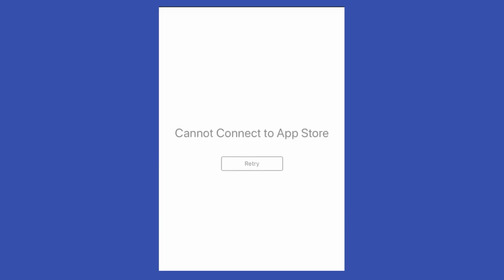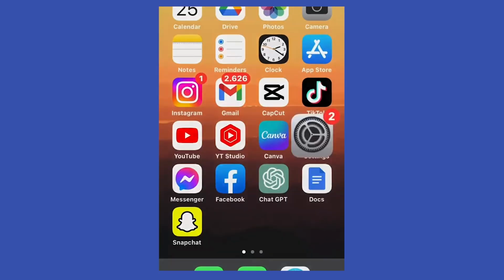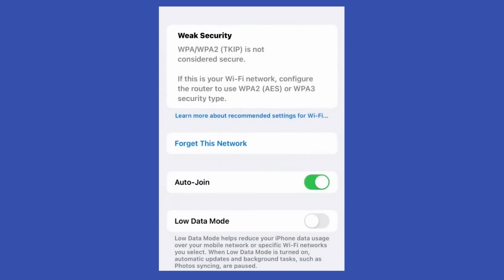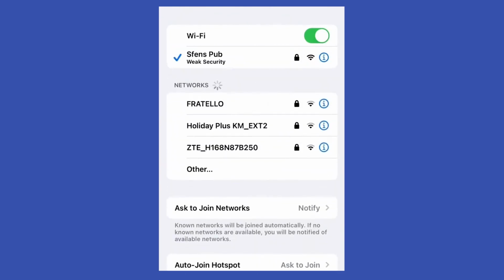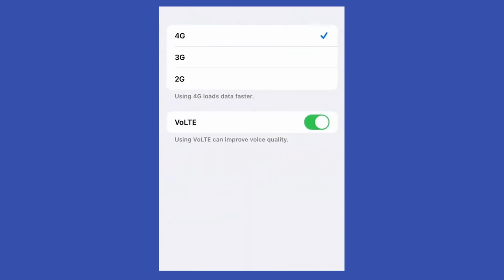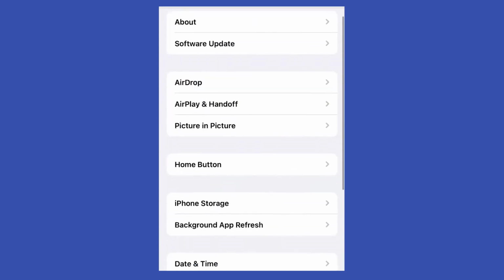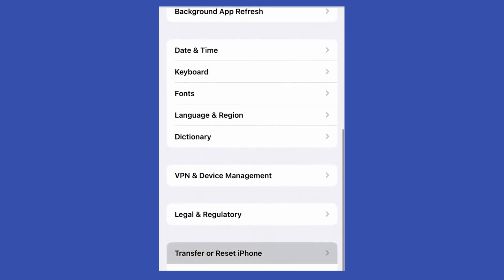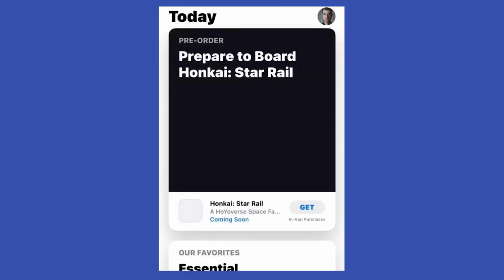Cannot Connect To App Store Problem Fixed! 2024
In this video I will show you how Cannot Connect To App Store Problem Fixed! 2024. This method is very simple and clearly described in the video, follow all the steps and solve your problem successfully!